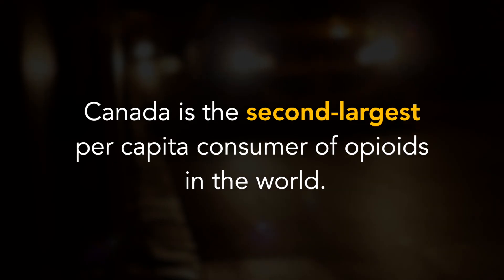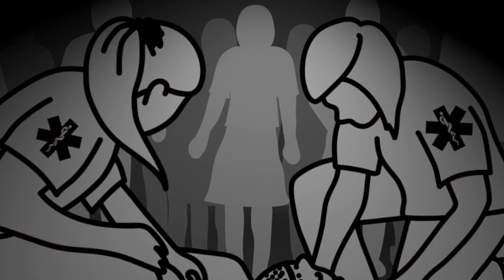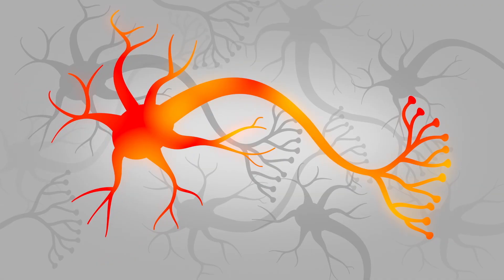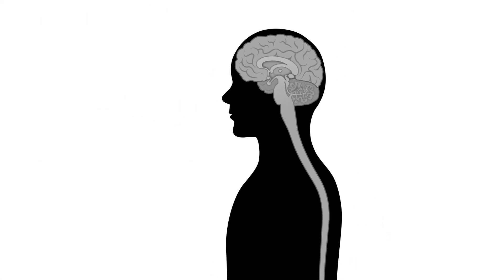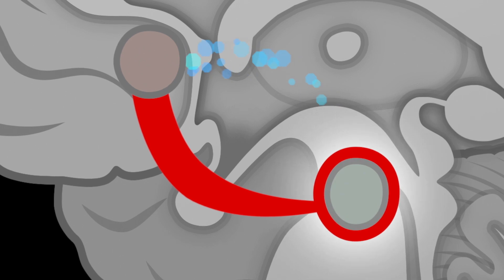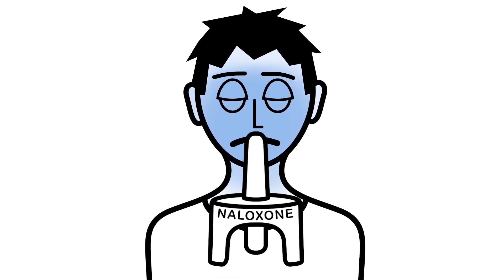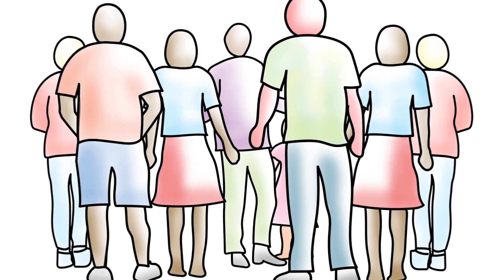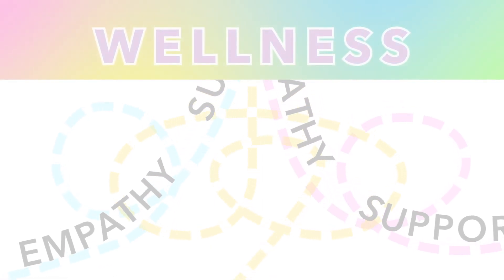Opioids, Stigma and the Brain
Opioids, which include substances such as morphine, heroin, and fentanyl, are powerful pain-relieving compounds with addictive potential. Individuals who develop an addiction to these substances often face stigma, which is a barrier to receiving care and treatment. In this video, we describe how opioids act in the brain to produce euphoria and relieve both psychological and physical pain. The video also highlights how the language we use to describe individuals who use substances (including opioids) can have a powerful impact on reducing stigma.